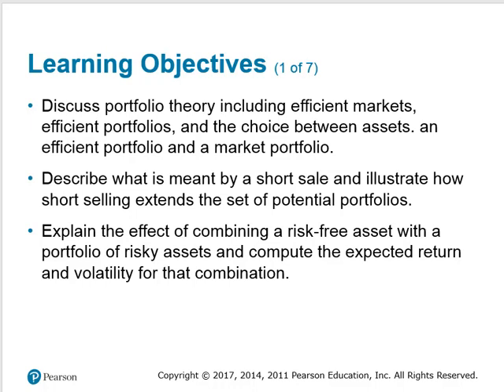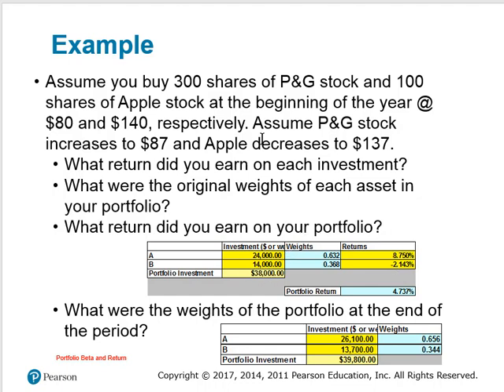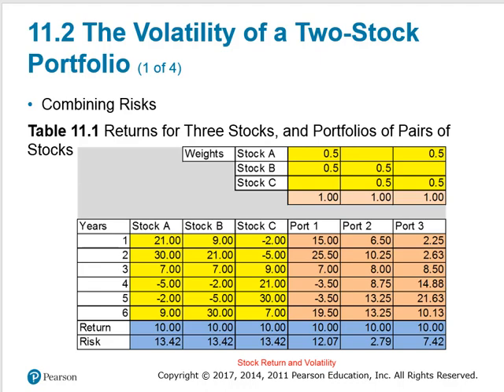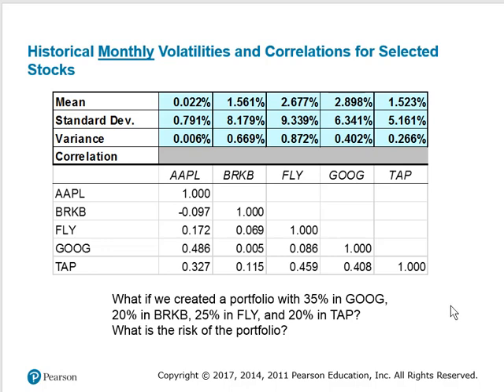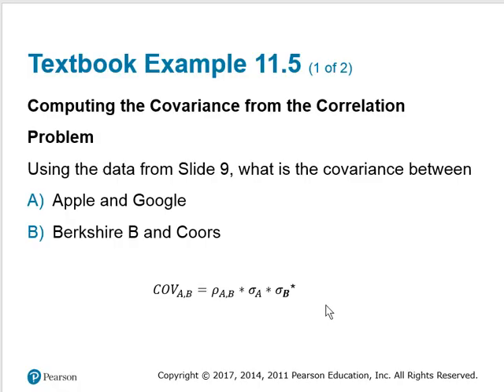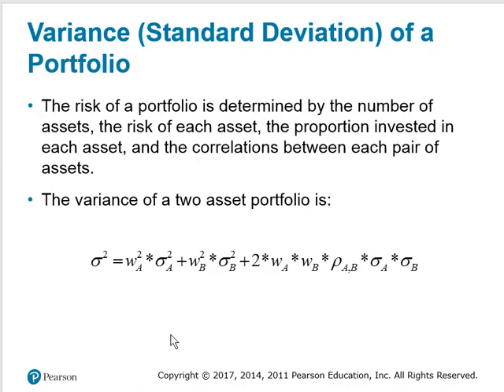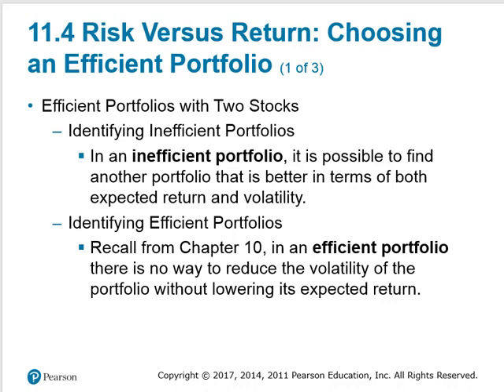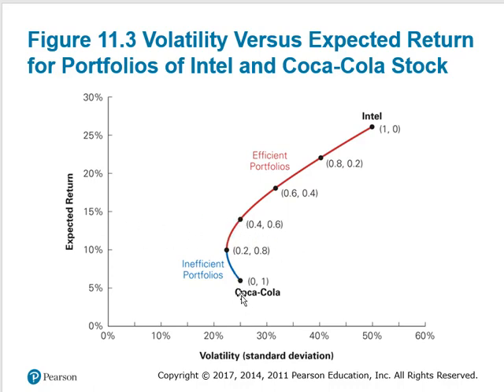C11 Optimal Portfolio Choice Pt1